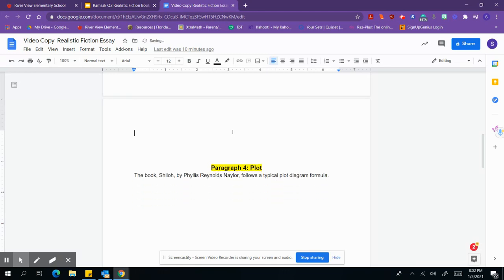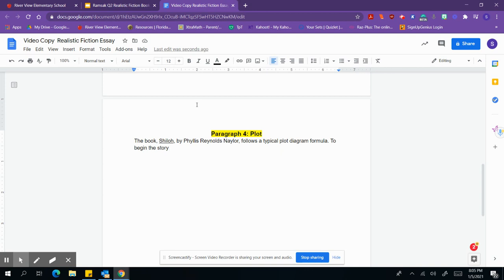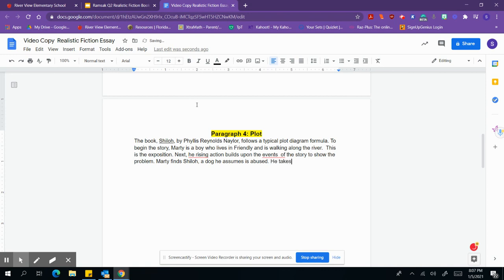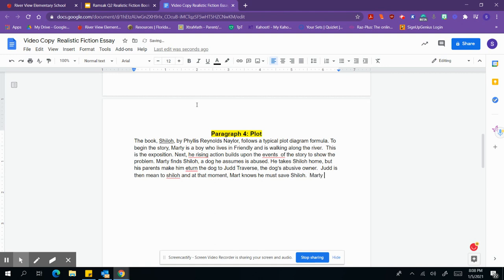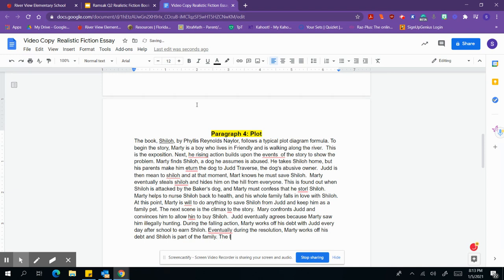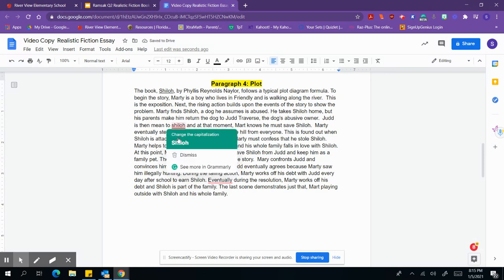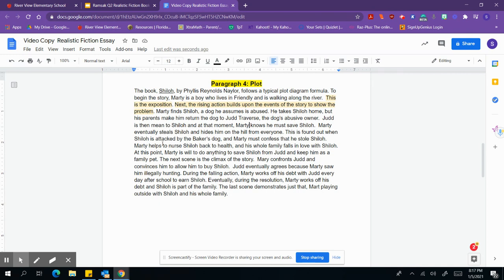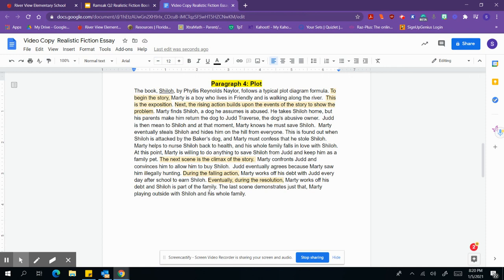Plot Paragraph 4 in Essay Using Plot Diagram Organizer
Book report essay- shows the plot paragraph using Shiloh as my model.